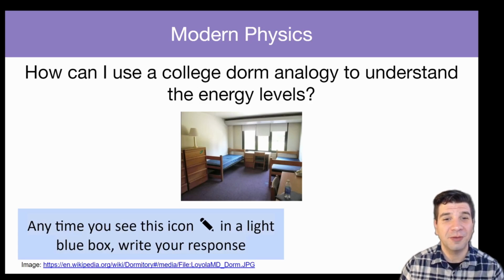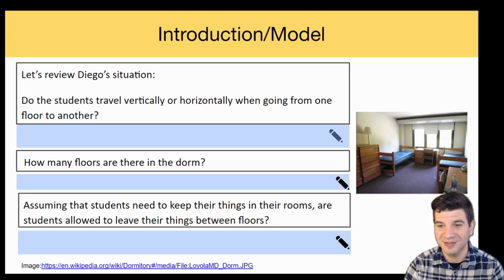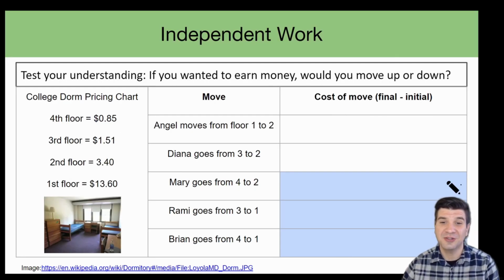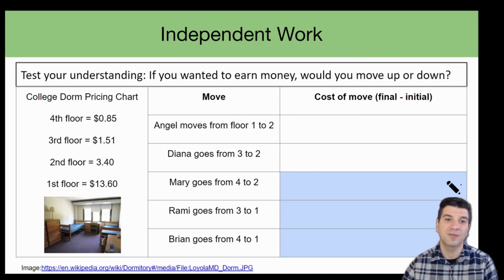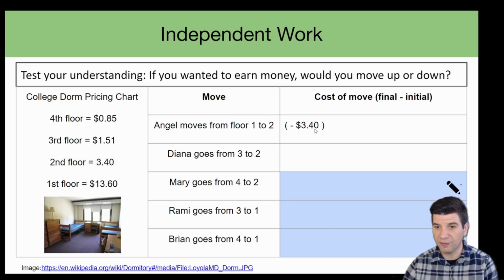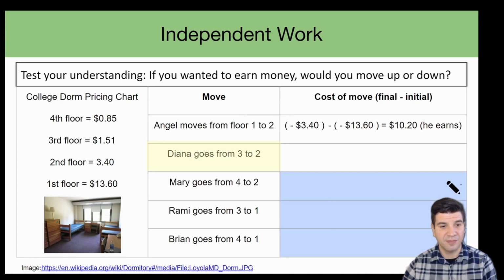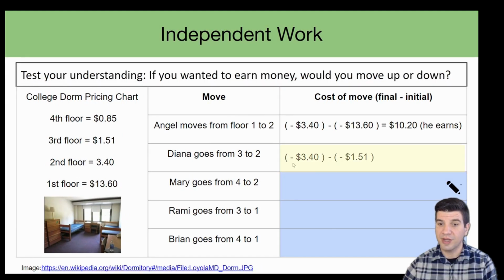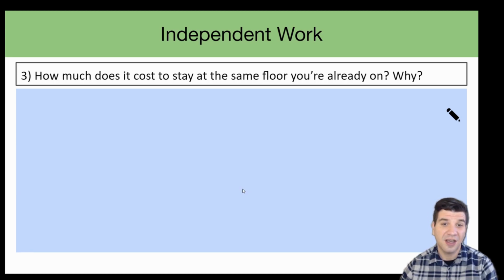5.14_Science_HSPhysics_Unit6_Modern_Day7_Video_1_of_2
How Can I Use College Dorm Analogy to Understand Energy Levels?